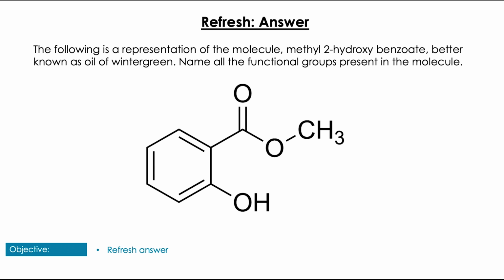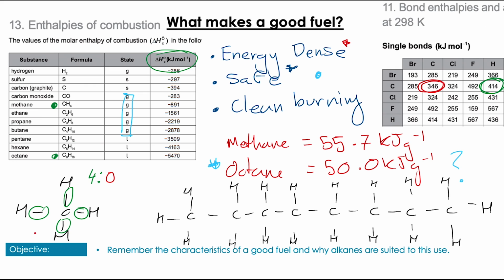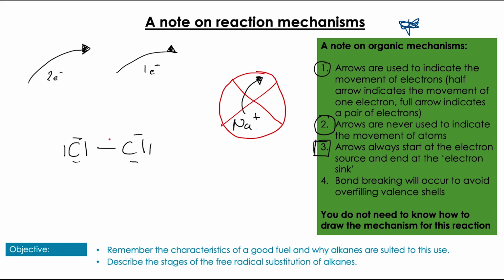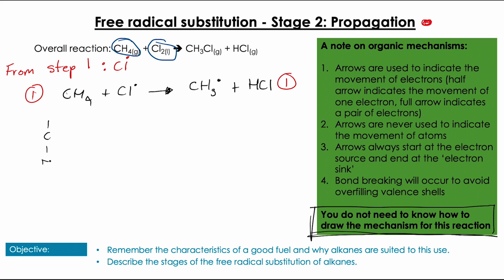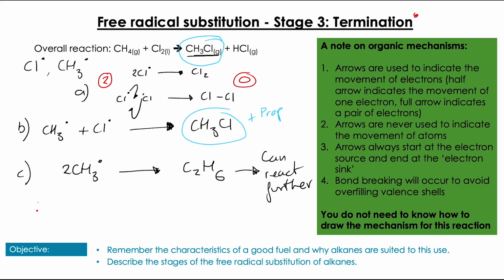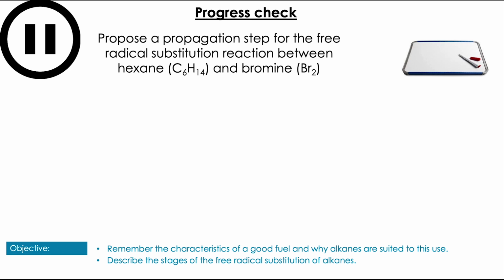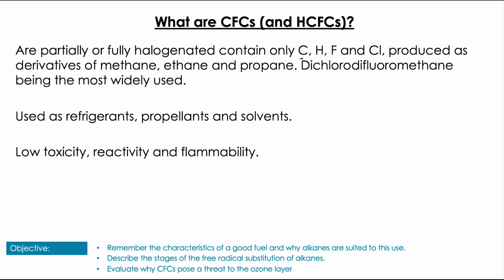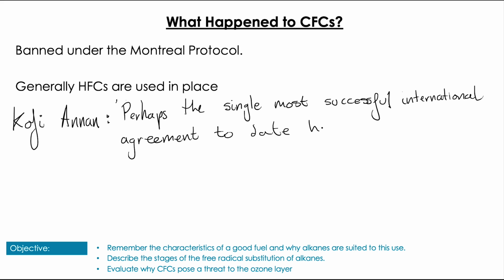Alkanes & Free Radical Substitution (IB Chemistry R3.3)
IB Chemistry Reactivity 3.3 - Organic Chemistry - Lesson 3 - Alkanes

In this video, we will introduce alkanes in a little more depth. We will first look at what makes a good fuel and why many alkanes are considered good fuels. We will then look at another reaction that alkanes can undergo; free radical substitution. We will use this to introduce mechanisms and the rules we use to draw them.

Alkanes, combustion and what makes a good fuel? 1:15
Free radical substitution  4:29
An introduction to drawing reaction mechanisms 5:58
Free radical substitution (Initiation) 8:18
Free radical substitution (Propagation) 9:11
Free radical substitution (Termination) 11:42
Ozone and CFCs 17:15